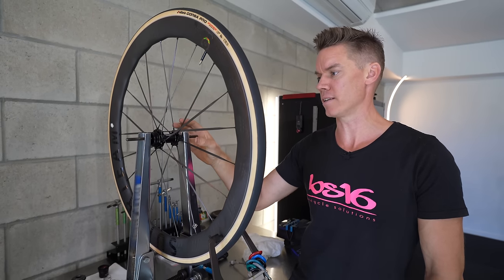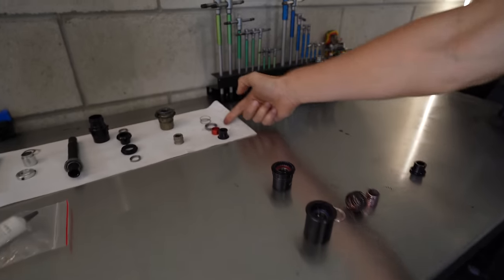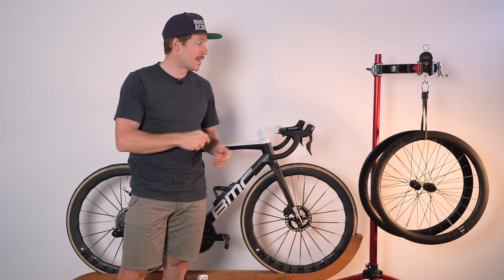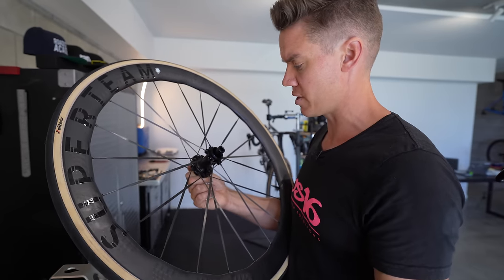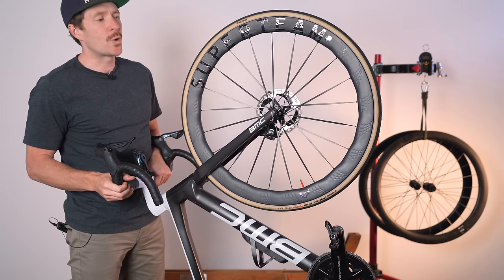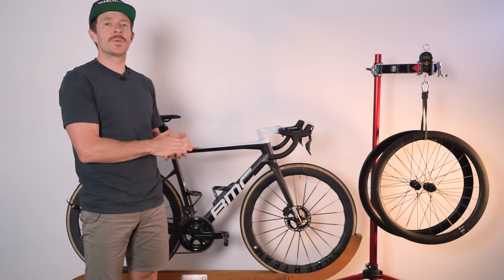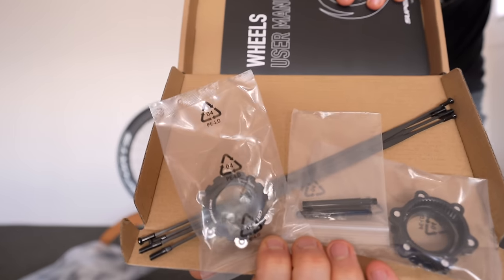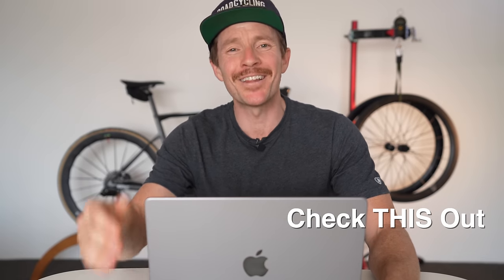Best Value for Money Carbon Wheels I've Seen (Superteam)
In this video I will be reviewing the Superteam S-All Carbon Ultra's and comparing them to the DT Swiss and Winspace Lun Hyper wheels. This review includes speed tests and a hub comparison with an expert mechanic.